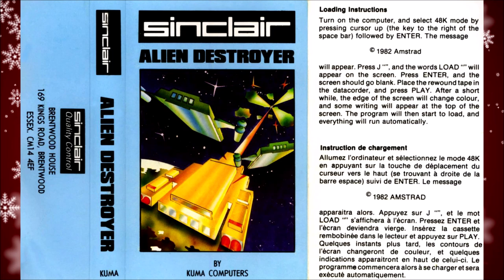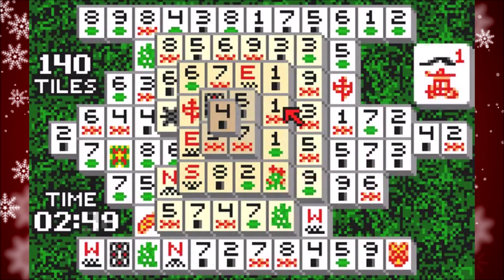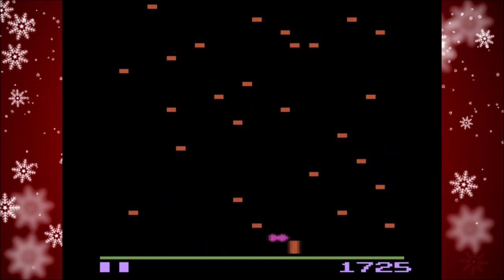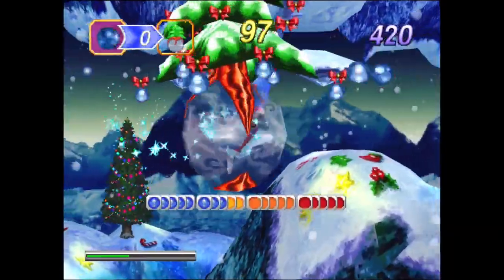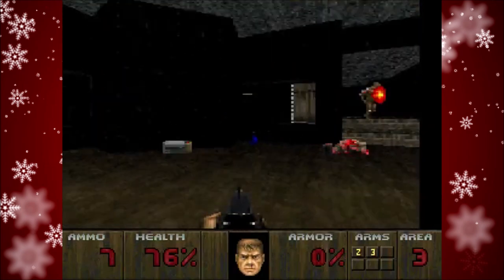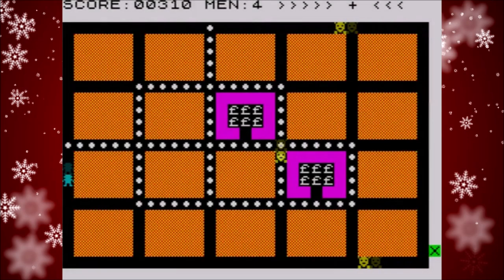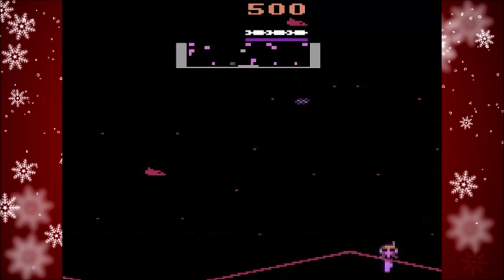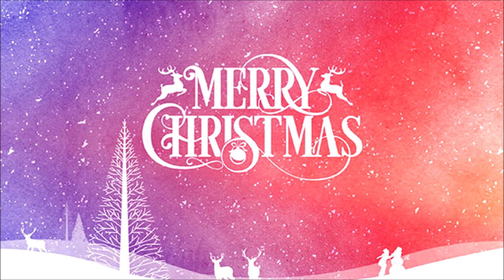My 12 Games of Christmas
In this video I look at the 12 games that get me the most nostalgic at Christmas.

This is a re-upload from the Retro Unlim channel (Xmas 2019).